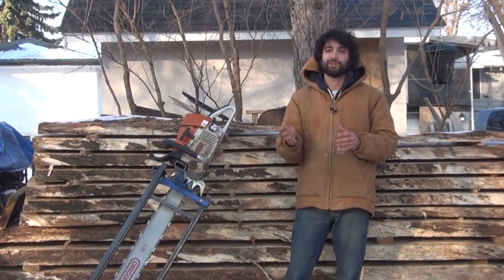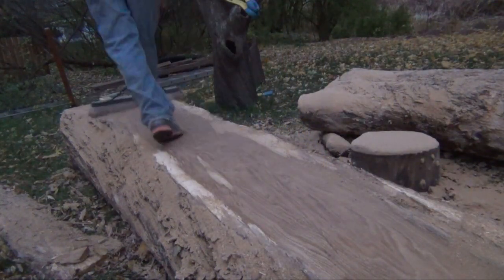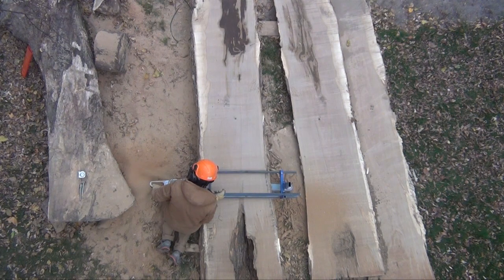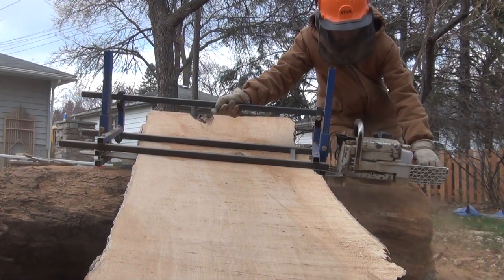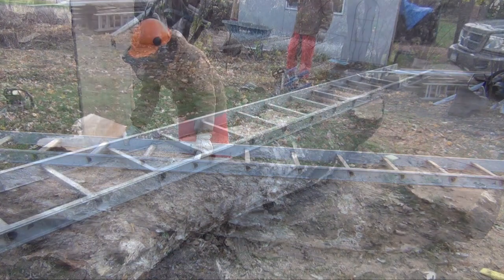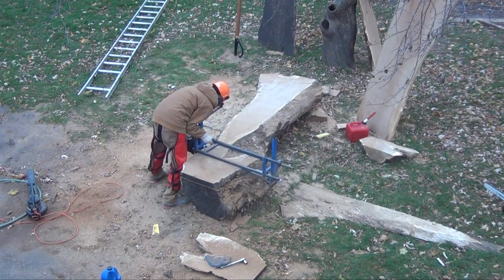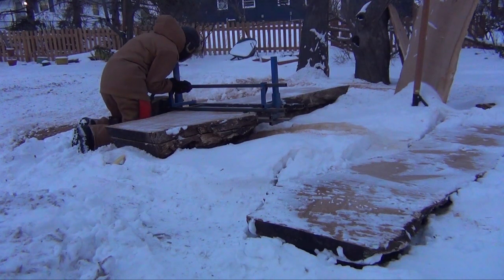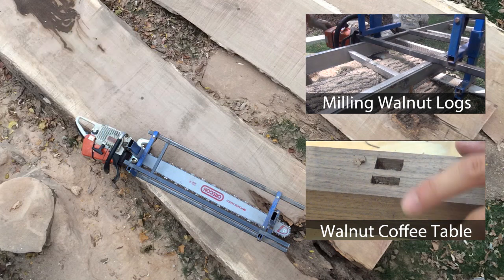Slabbing White Oak Logs with a Chainsaw Mill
My friend Jim gave me 2 white oak logs to cut with my chainsaw mill.  One was 12' long and the other was 9.5' long.  They both were 32" at their widest.  The 12' log I cut into 12/4 and 16/4.  I will be using it to build an outdoor dining table for my new patio. I'm not sure what I am going to do with the other log but I cut it into 9/4 slabs.